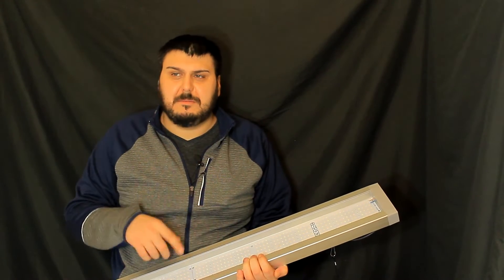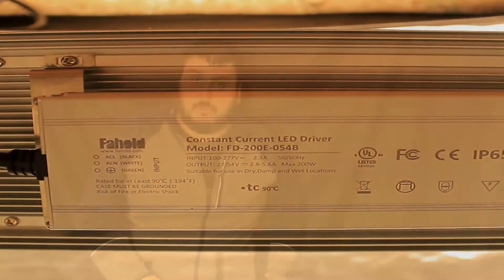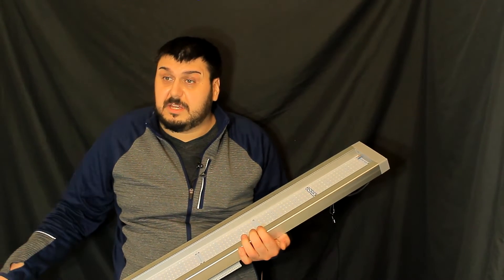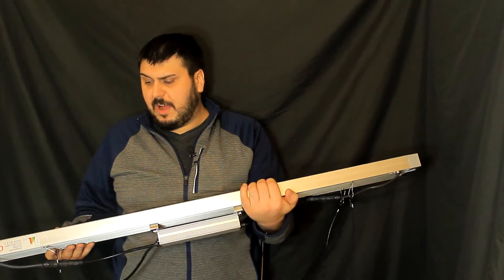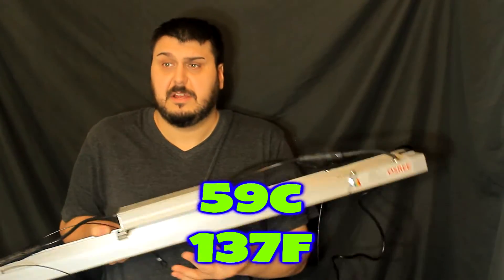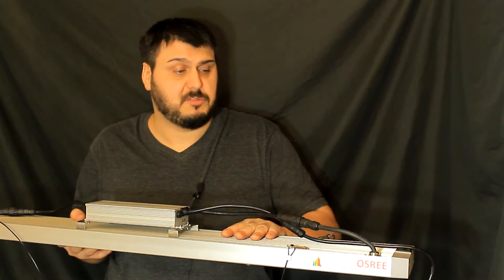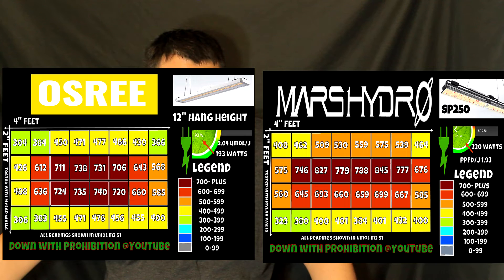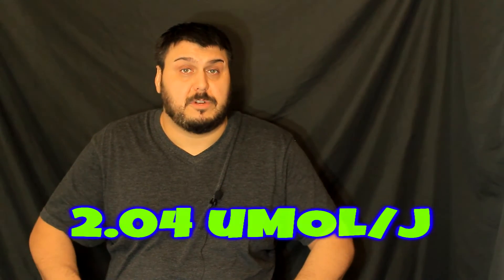Osree GL 2000 LED Grow light PAR Testing & Review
Osree GL 2000 Grow light PAR Testing & Review

In this video we are looking at the Osree GL 2000 LED grow light. This product was sent out from Osree for PAR testing and review.
We do make a slight profit for using our discount links. We really appreciate all purchases, thank you for your support.

I was happy to take a look at the Osree Gl 2000. This LED light is made up of 1344 smd leds. The spectrum is made up of 3000k 5000k 660nm and 730 IR diodes.

With par testing the grow light, we found that the coverage was surprisingly even and overall was pretty decent. The driver on this light is a Chinese branded Fahold 200 watt. This light draws 193 watts while running at full power tested on my smart energy meter.

The body of the light is solid aluminum with what appears to be a piece of plexiglass on the bottom. It has a fairly nice finned aluminum heatsink. You can really feel the heat dissipating from the fins and that showed in the temperature testing.  The light did run a bit warm at 53C but nothing overly hot. The bottom was showing 45C and the driver was about 59C but well within operating temperatures.

The efficacy rating for this LED grow light came out to 2.04 umol/j  which is fairly efficient.

Overall, I found the Osree GL2000 to be an affordable LED grow light option that performs pretty decently.